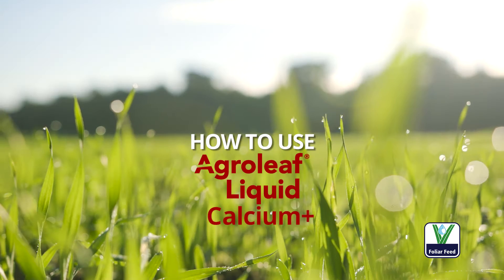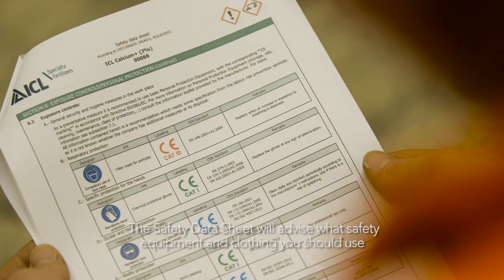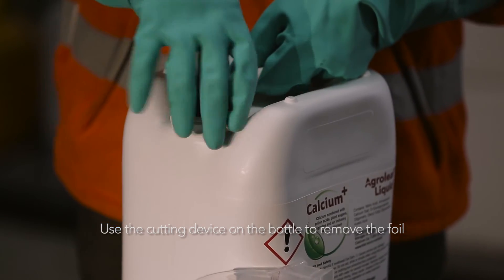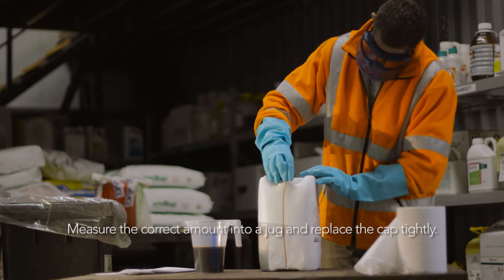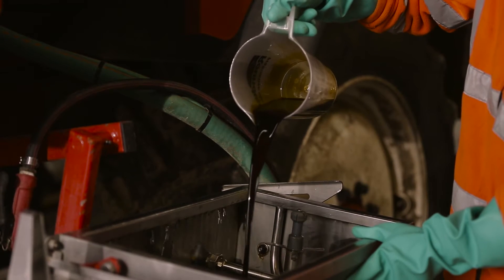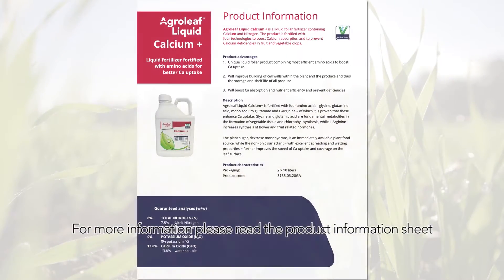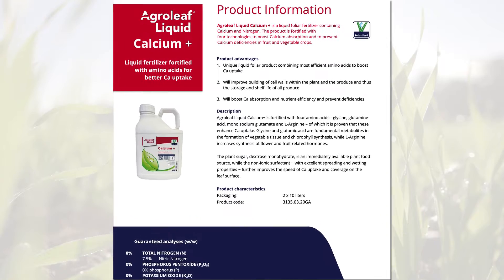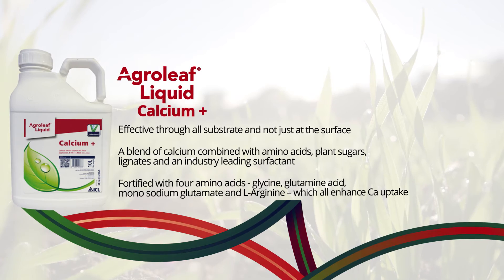How to use Agroleaf Liquid Calcium+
*Chapters*
00:00 - Introduction | Agroleaf Liquid Calcium+ Overview
The international foliar feed from ICL

00:04 - Safety and Preparation
Check safety data sheet and wear appropriate equipment

00:26 - Mixing and Application
How to measure, mix, and apply Agroleaf Liquid safely

01:00 - Calcium+ Technology Benefits
Boosted absorption for healthier fruits and vegetables